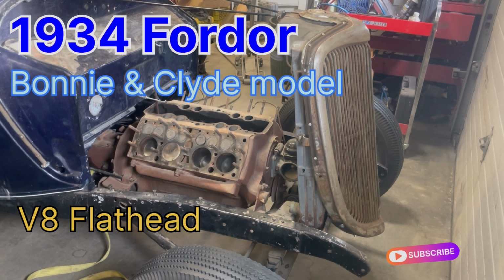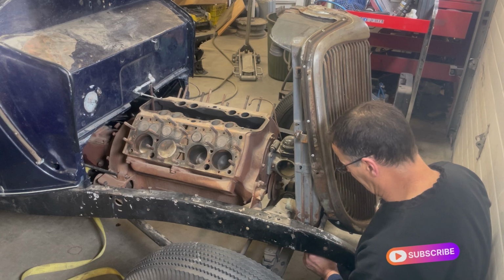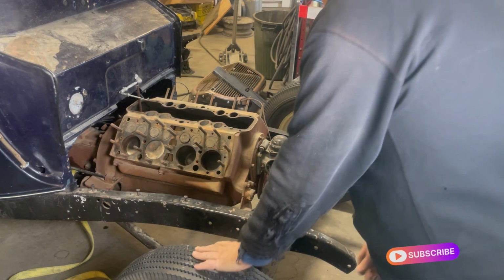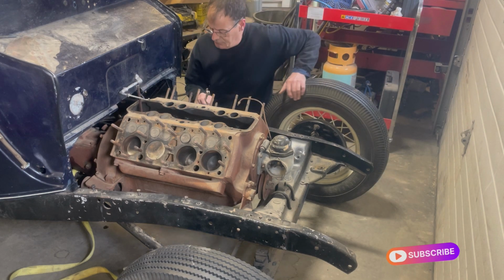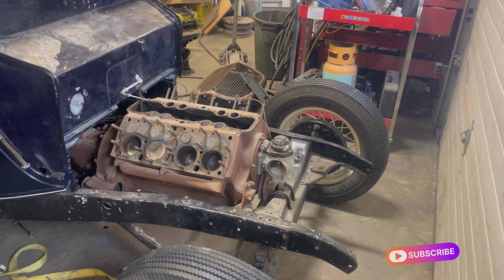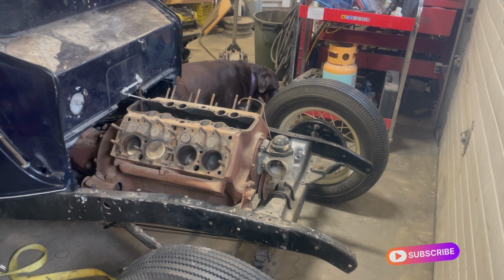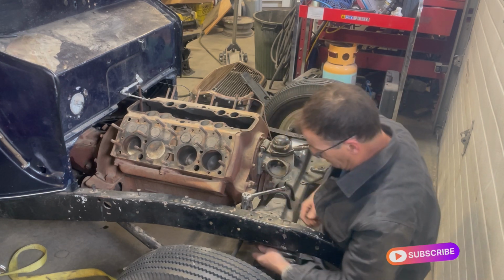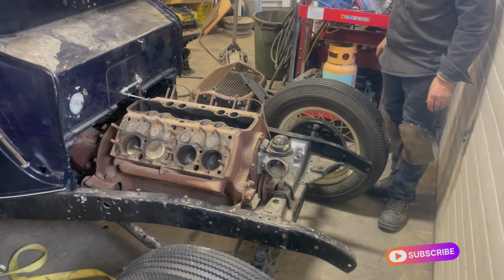1934 FORD FORDOR 91 year old Henry Ford all Steel v8 flathead BONNIE & CLYDE MODEL GANGSTER CAR 👀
Preparing to pull the flathead
This project is an all steel Henry Ford Fordor this is the same model of ford that the famous Bonnie & Clyde used and died in back in the day . Clyde Barrows actually wrote a letter to Henry Ford telling how much he liked this fine automobile with the 80 hp ford V8 Flathead.
This video we talk a little about the v8 and plans to remove it. I originally planned to swap a LS into this car , but plans have now changed this car will get a flathead , put back together and a long road trip s planned for this ride, follow along and watch this unit get fixed up put back together and see where this 91 year old girl 🧒 plans to head to.